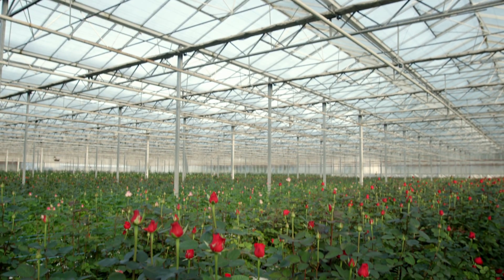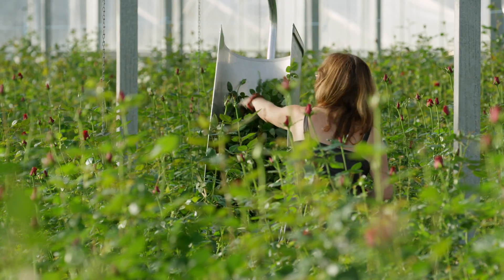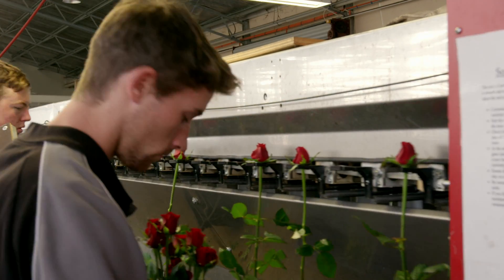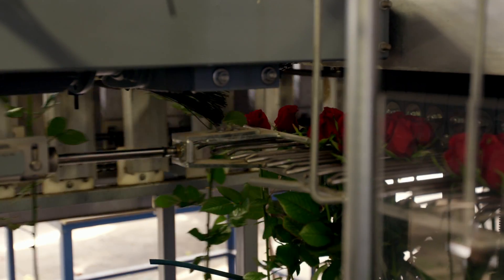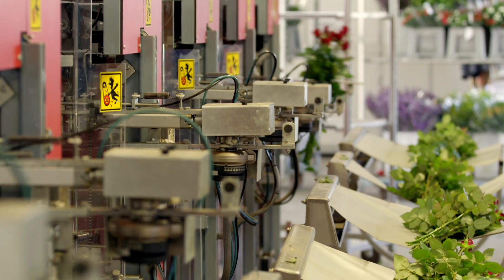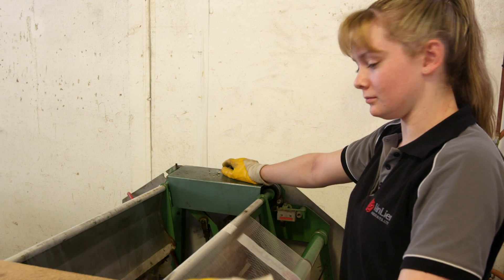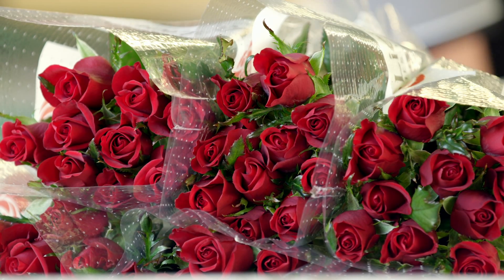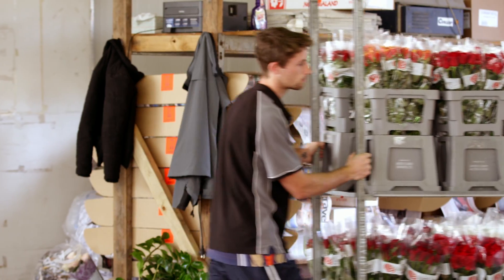The Moe Show: Frank's Factory — Rose Nursery